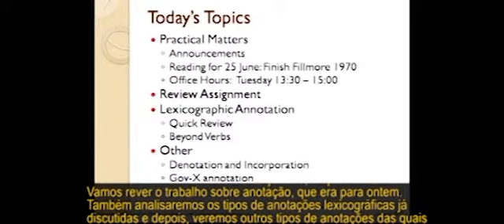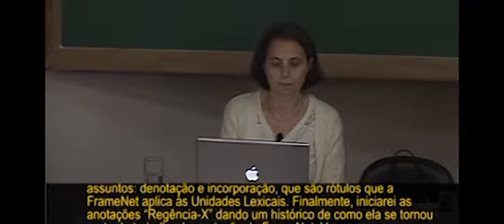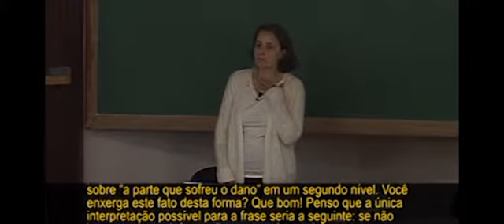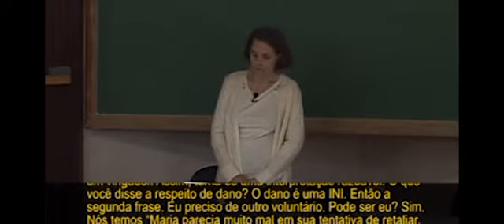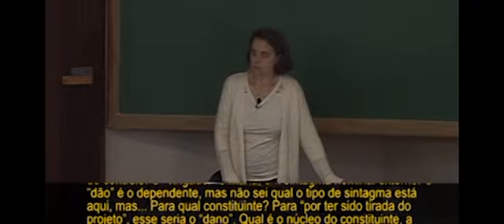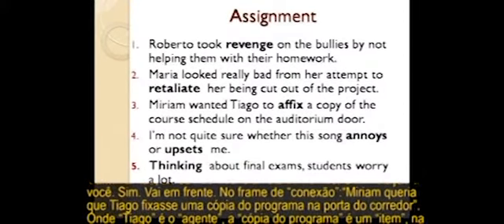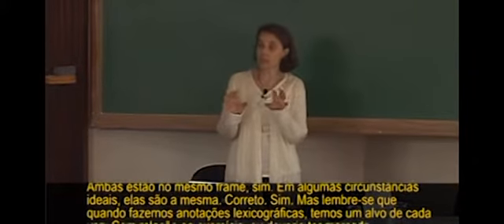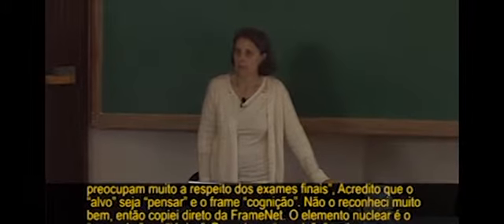5.1. Aula 5, parte 1 | Lecture 5, part 1